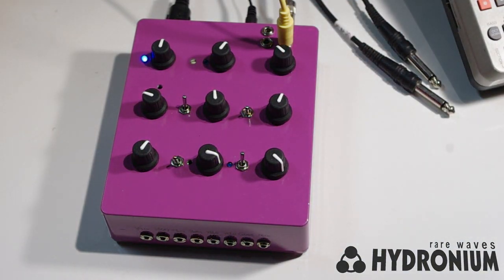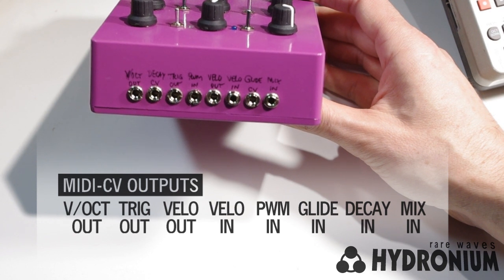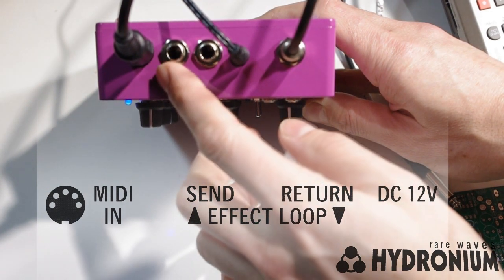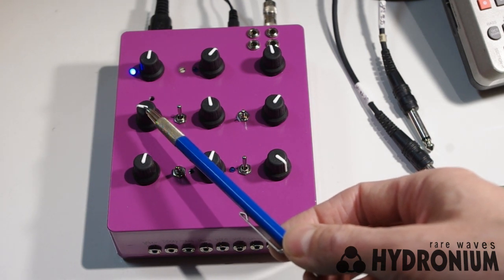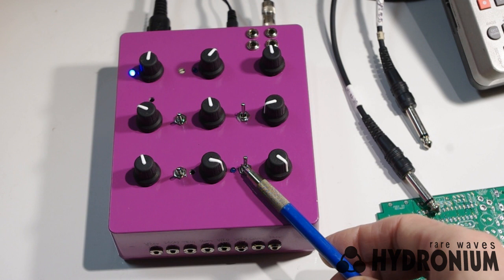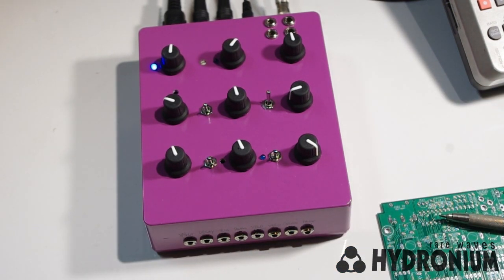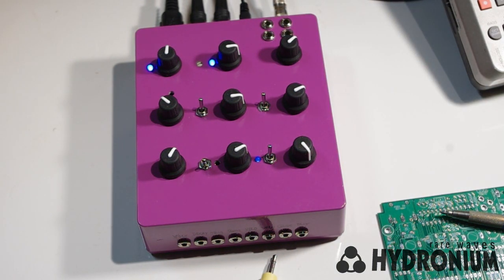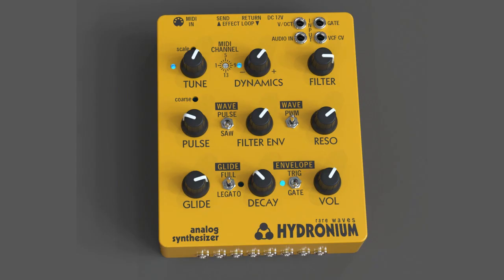Synth DIY: The Rare Waves Hydronium kit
The Hydronium DIY acid synth kit from Rare Waves is coming soon!  Available in tabletop or Eurorack format.  This video takes a closer look at its fun features and explains the CV patch options.
Hydronium can be controlled by either MIDI or CV-Gate.   Its VCO has sawtooth, square wave, and PWM waveforms.  Pitch slide (legato glide) effect works with both MIDI and CV-Gate control, and it has a handy post-glide v/oct CV output for slaving a second VCO.  Glide time can be voltage-controlled.  The decay envelope is velocity sensitive, and its bipolar dynamics knob gives unique control over accented notes.  Decay time can be controlled by the MIDI mod wheel, as well as a Decay CV input.  The filter is a 2-pole state-variable filter.  By the term “acid synth” we don’t mean it is a Roland clone, but it does include many 303-inspired playability features...  Hydronium DIY kits will be available soon through rarewaves.net.